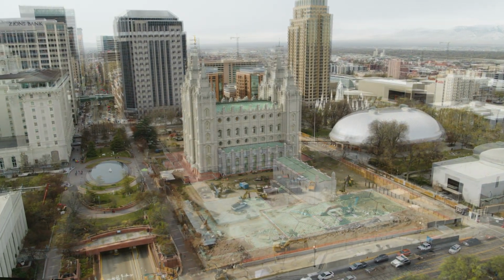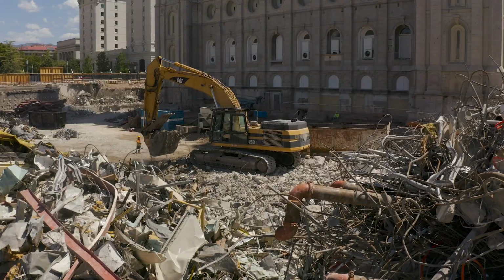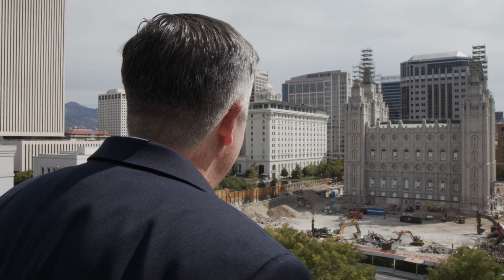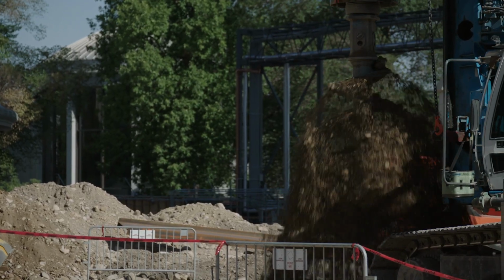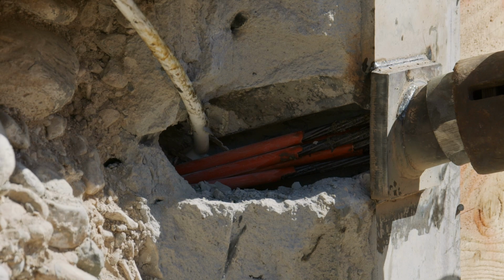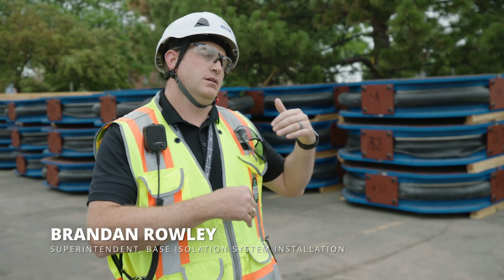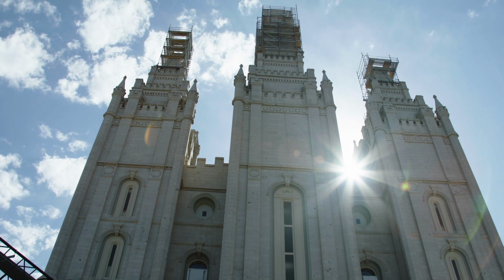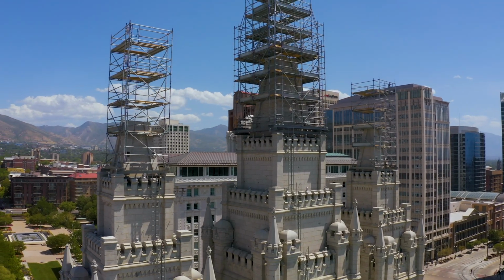Salt Lake Temple Renovation: September 2020 Update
In the latest update of the Salt Lake Temple renovation, the sealing wing, north entrance, and underground facilities have been removed to make way for extensive excavation.

00:00 - Recycling the rubble
01:03 - Strengthening the foundation
03:20 - What the base isolators look like
04:07 - How God is guiding the work